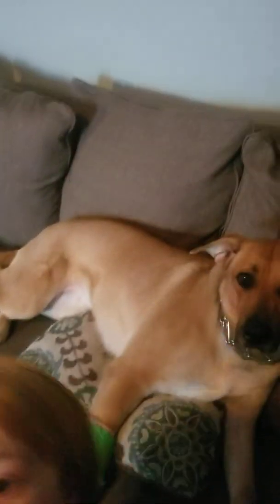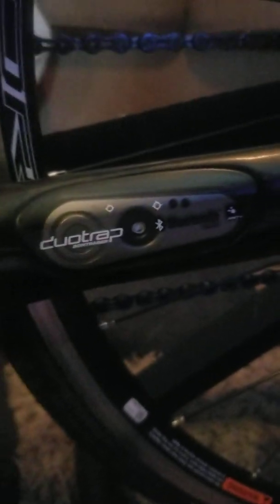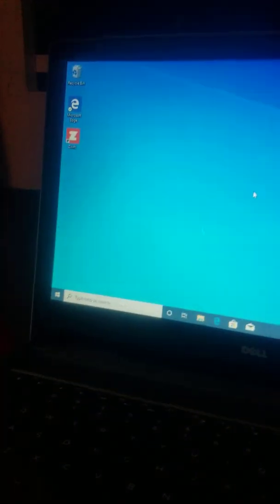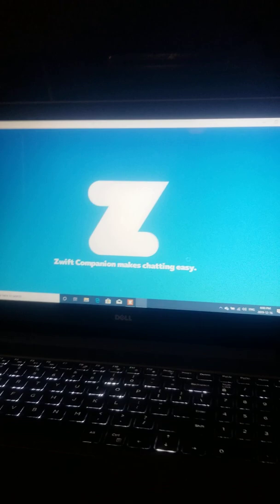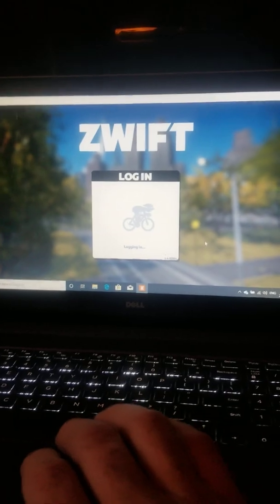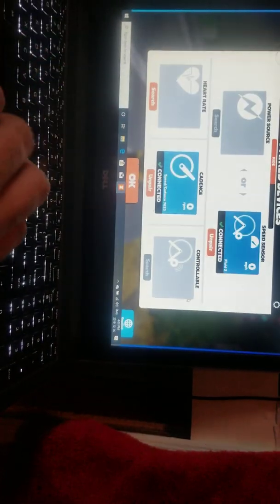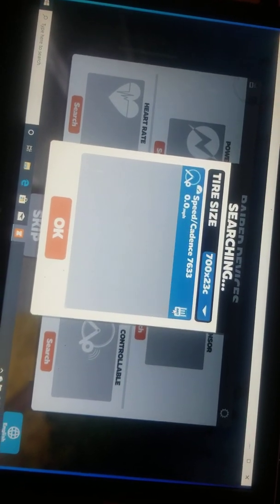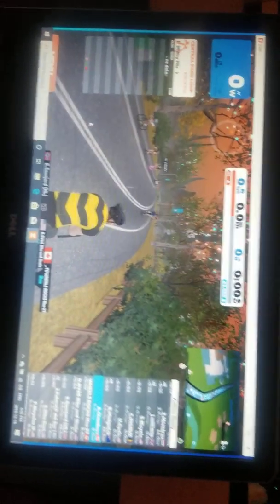How to set up Trek duotrap on Zwift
Setting up duotrap